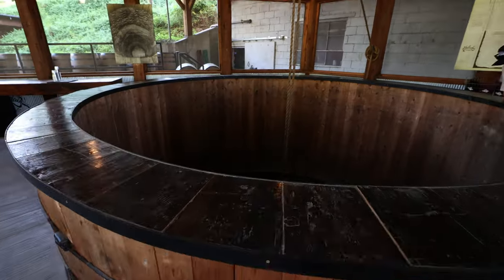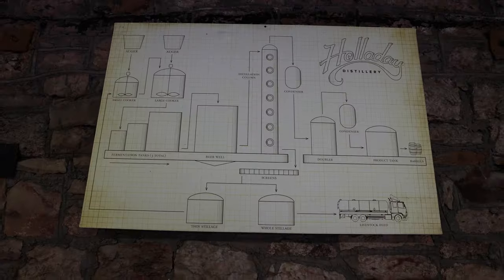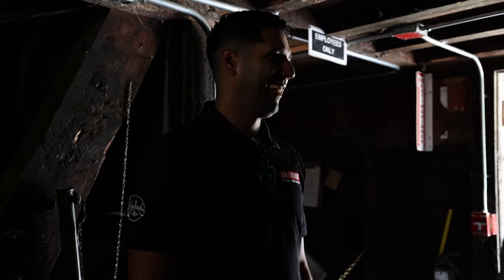Ben Holladay x Bourbon Lore 18 Barrel Blend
The Lore behind the bottle.

Finding the perfect marriage of blends was so important to us going into this. With whiskey legends like David Jennings, Clay Risen, Ryan Alves, and more, behind the blend, developing something that didn’t taste like what we’ve tried before was key to an incredible pour.

In the end, we feel like we nailed it. The collaboration with Holladay Distillery was a natural fit, and we’re so excited to get this bottle out into the wild.

This release has a 7 year age statement, it’s a single, one time offering, and you won’t be able to find it anywhere else.

Want to grab a bottle? Head to our site and get notified when we drop the purchase link.